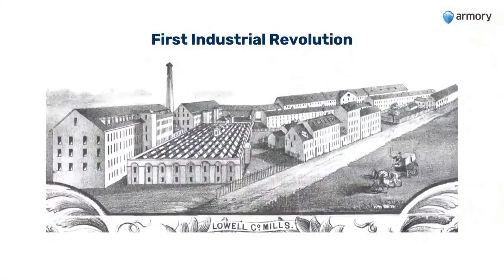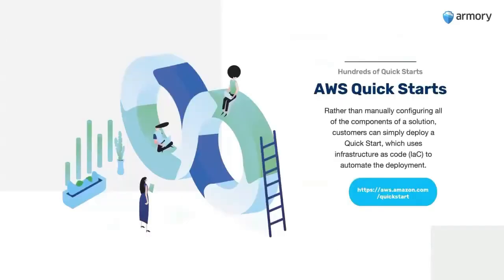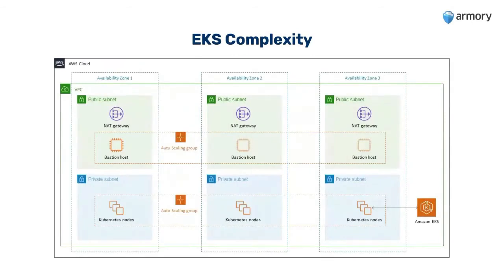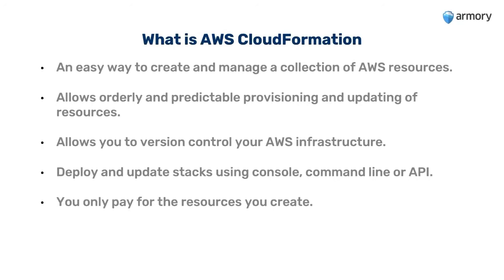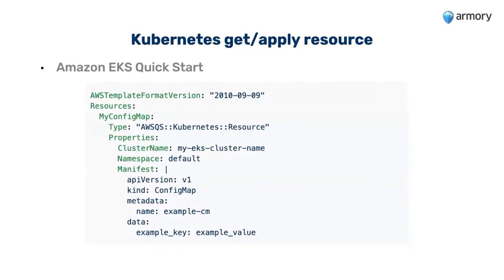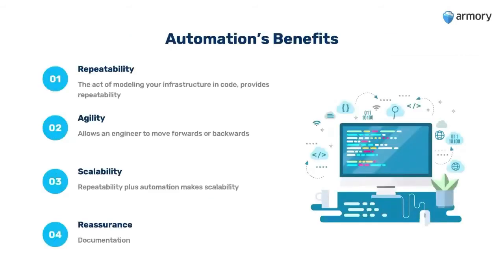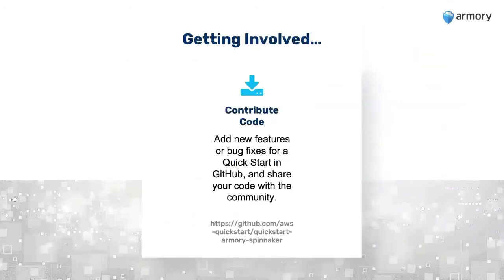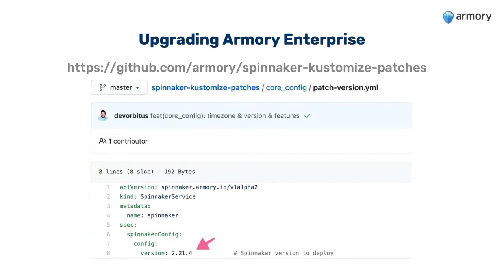Spinnaker Workshop Part Four - AWS Quick Start - Thomas McGonagle, Armory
Join industry experts who will lead talks focusing on several key and core items that will give you an overview of the breadth of the power of the Spinnaker platform. In this interactive workshop, you will learn about:

    How to quickly leverage Spinnaker for a single path from staging to deployment, regardless of whether you are deploying to Amazon EC2, Amazon EKS, Amazon ECS, or AWS Lambda.